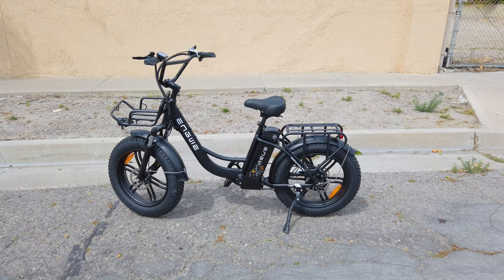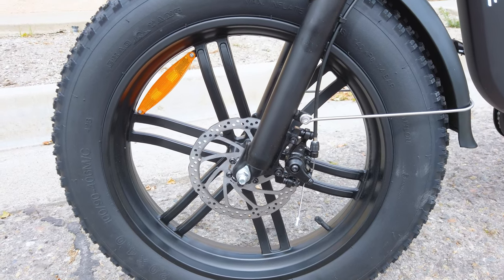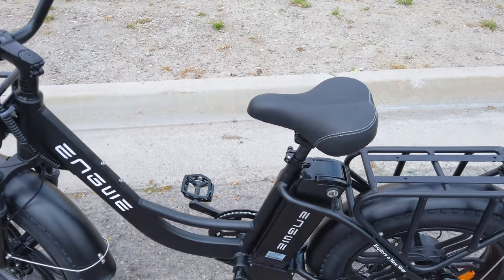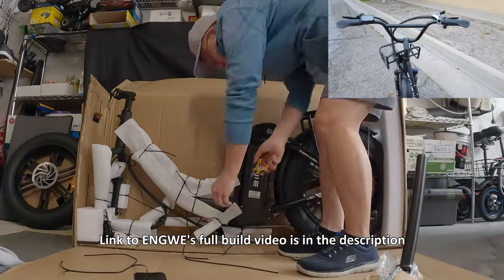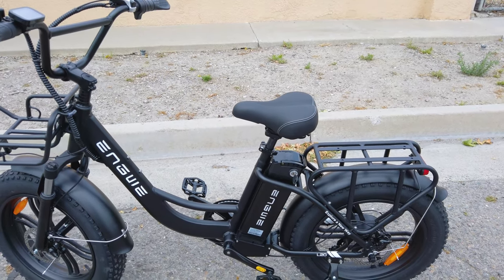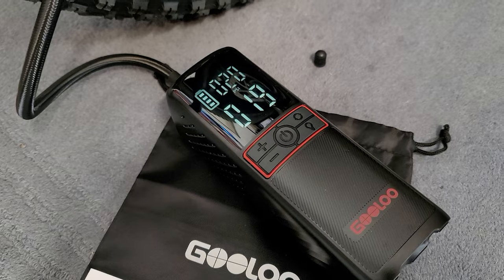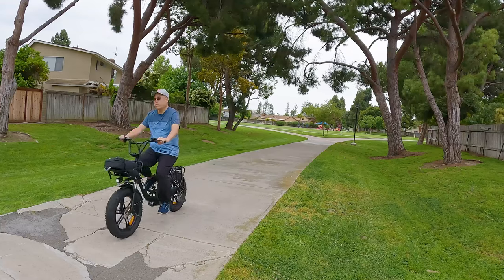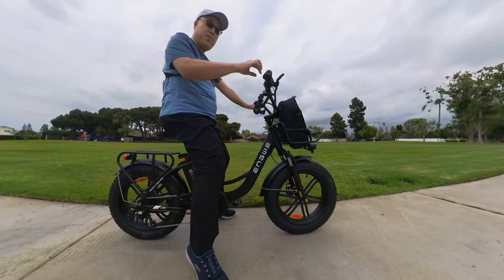ENGWE L20 Step Thru eBike Review 🚲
🛒 ENGWE L20 Electric Bike

$100 OFF For X26, Code: ENGWESS100
$150 OFF For M20, M20 Combo, Code: ENGWESS150
$100 OFF For Engine Pro, Code: ENGINEPRO100
$200 OFF For L20, Code: ENGWEL20200
$200 OFF For P26, P26 Combo, Code: ENGWESS200

Activity time: July 5th - July 23rd

🛒 GOOLOO GT160 Tire Inflator

Toys Hobbies and Robot：BGRCNew11  11%OFF (new customer)
RC Drones ：BGRCDrones6    6%OFF
RC Parts ：BGRCParts8     8%OFF
Eachine ：BGRCEachine    10%OFF

Bitcoin - 12Y5vysDMvgqX4Z7h7iRTsgwWoCNwv9MPs
Ethereum - 0xD8f3758678F3d93539F804e36811f0A04B0D047F
Litecoin - LcyGPS2f3NZxWU6BRkCJ5qdk1zV6jUCtn8

ENGWE ebikes
ENGWE Electric bikes
ENGWE +L20+ebikes
ENGWE fat tire ebikes
ENGWE Folding ebikes
ENGWE All-terrian ebikes
ENGWE e-bike review
best ebikes review